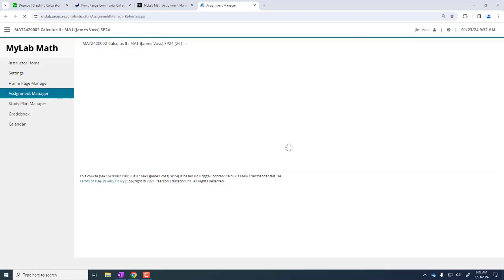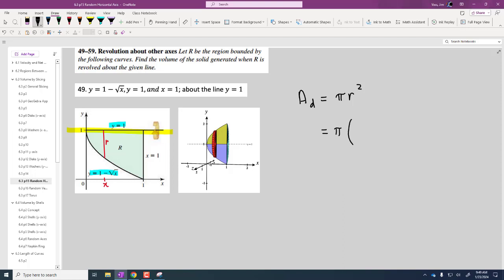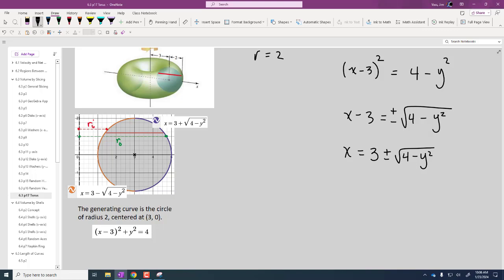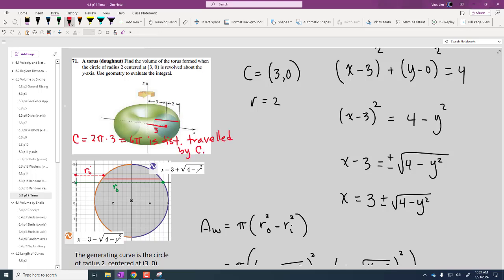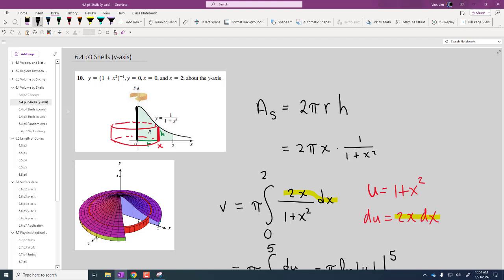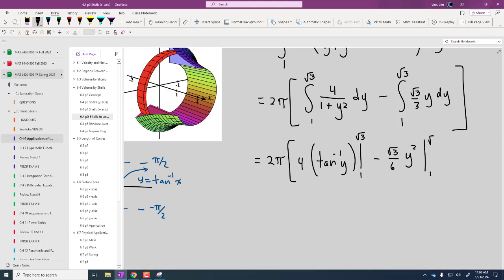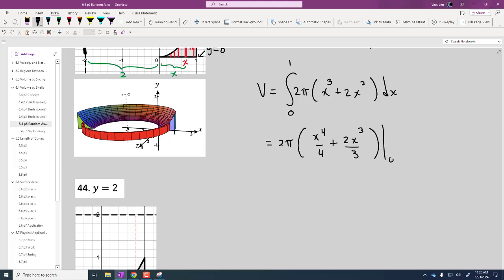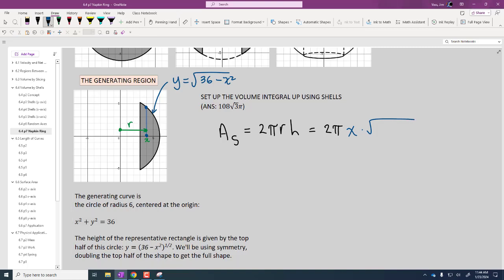MAT 2420 Spring 2024 Lecture 3